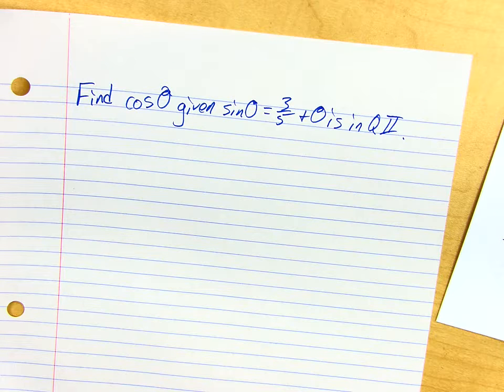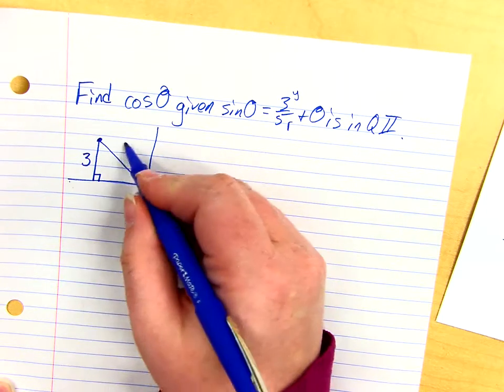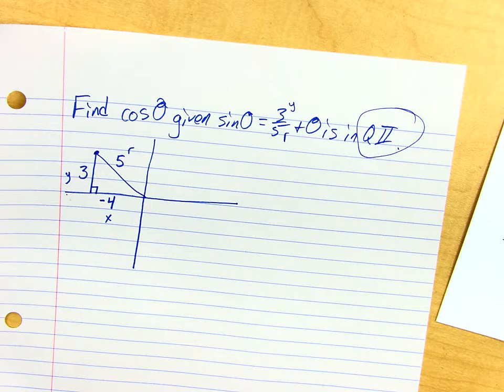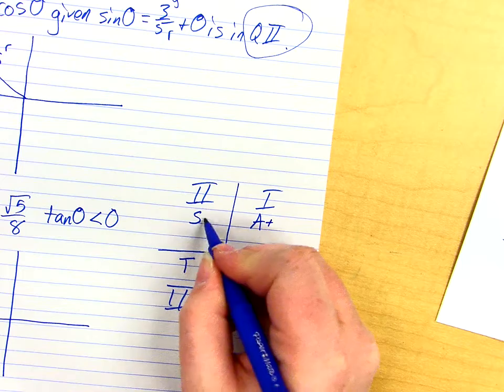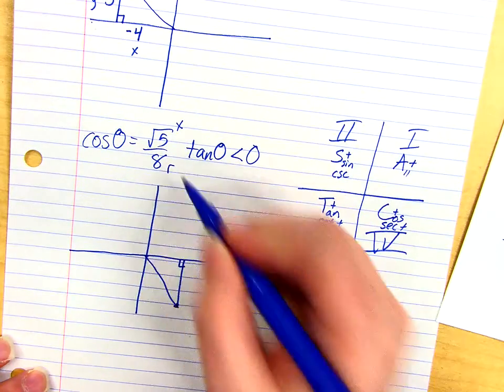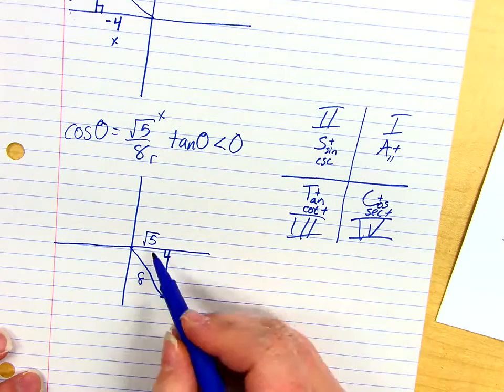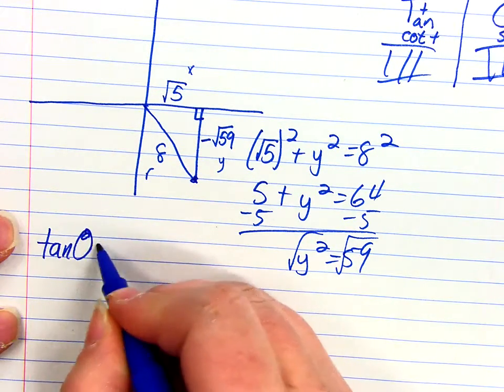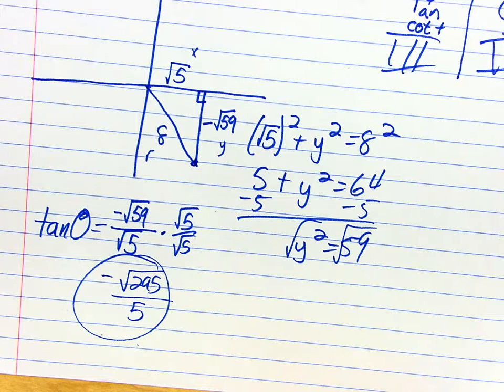Trig finding other trig ratios given only 1